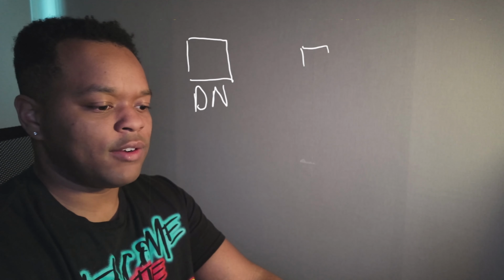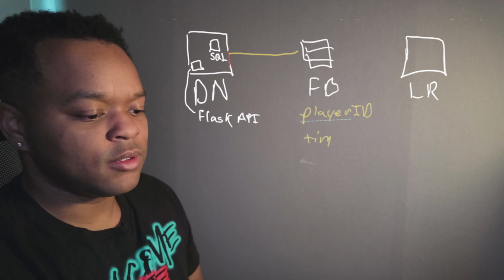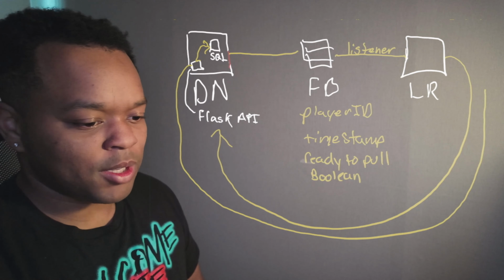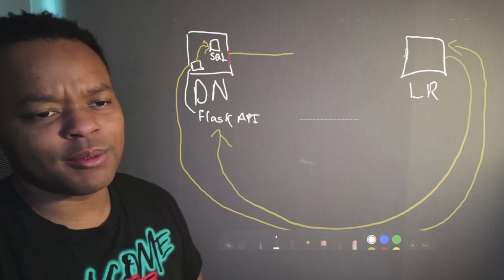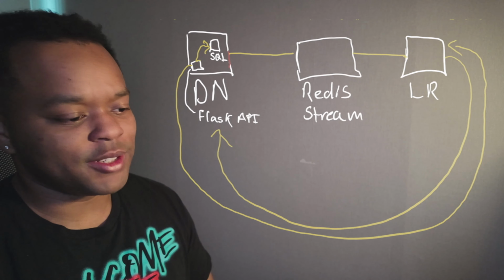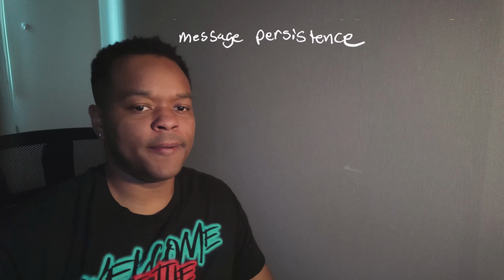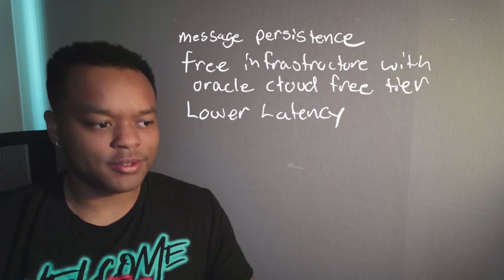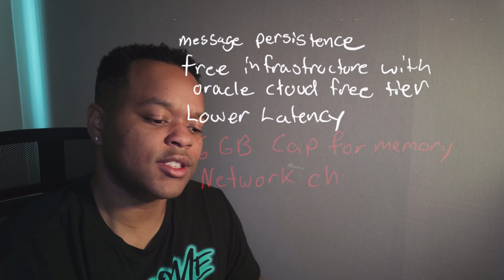Vlog #7: Ditching Firebase for Redis Streams — Microservices Talk for Free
In this vlog, I break down why we ditched Firebase Firestore and switched to Redis Streams to power communication between our microservices — for completely free.

We deployed Redis on Oracle Cloud’s Always Free tier, which gives us unlimited network traffic and full control over our messaging pipeline — something Firebase couldn’t offer long-term without creeping costs.

If you're using Firestore as a messaging layer, this video shows a better, cheaper path: Redis Streams gives you message persistence, ordering, consumer groups, and ack support — perfect for scalable service-to-service communication.

🛠 Tech Stack Breakdown
Old: Firebase Firestore, Firebase Auth

New: Redis Streams, Self-hosted Microservices on Oracle Cloud

Sign up for notifications and updates — be the first to know when the site goes live.

📌 Topics Covered
Why we stopped using Firebase for microservices

Using Redis Streams for real-time backend communication

Hosting Redis for free on Oracle Cloud

Building scalable systems with zero cost

Microservice architecture tips for indie devs